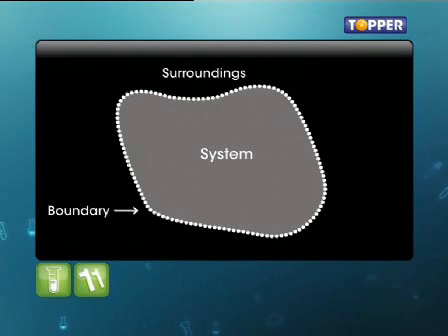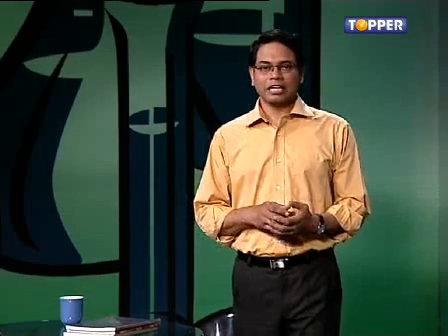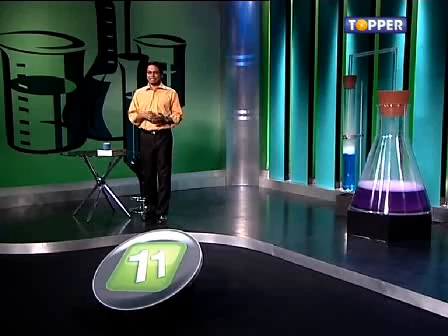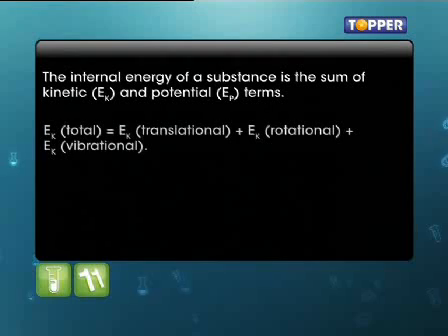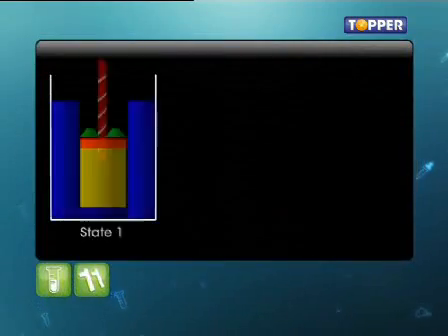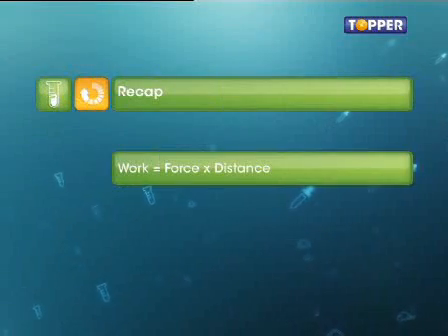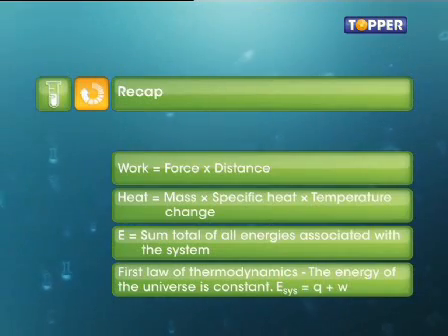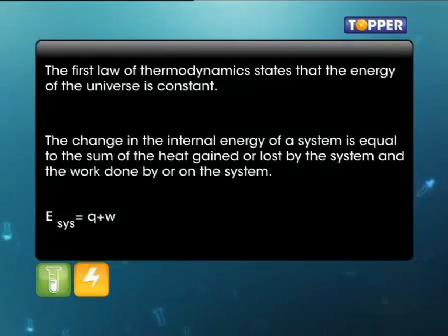04 CBSE Class XI Chemistry Thermodynamics First Law of Thermodynamics Intro to Thermodynami